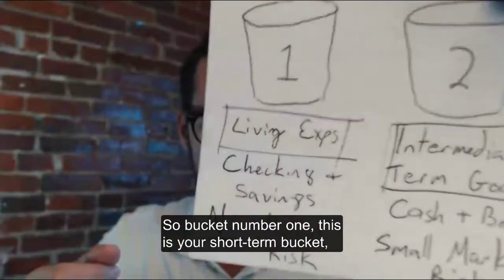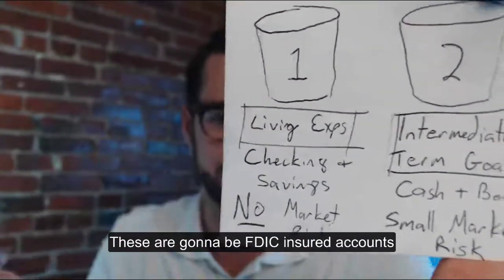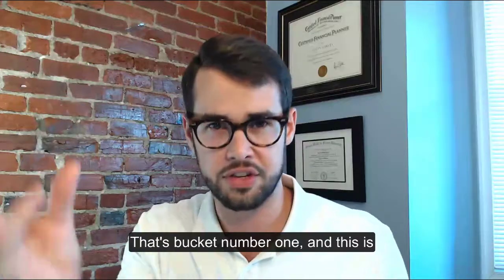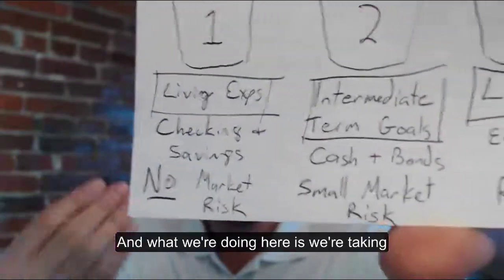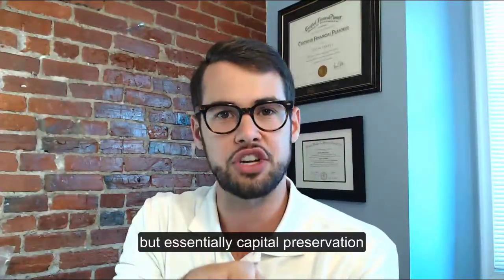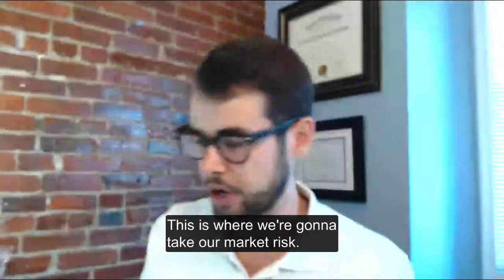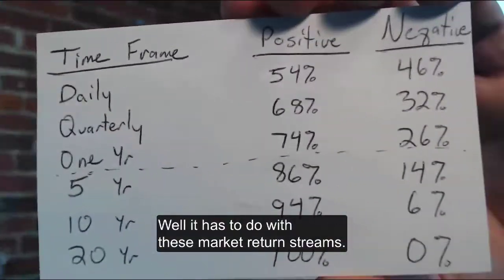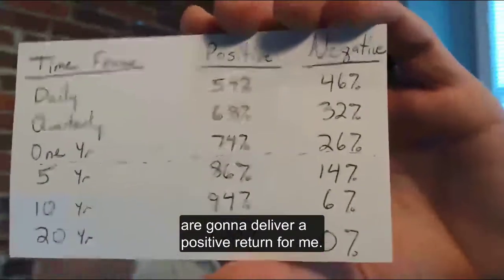Developing Behavioral Resilience In Investing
Using historical data and a simple investment system can singlehandedly rescue your financial plan